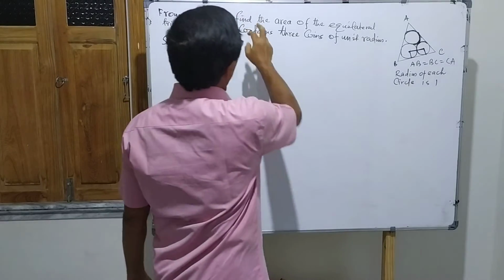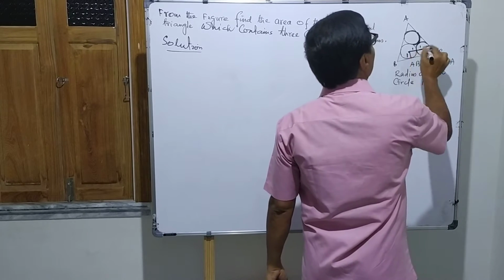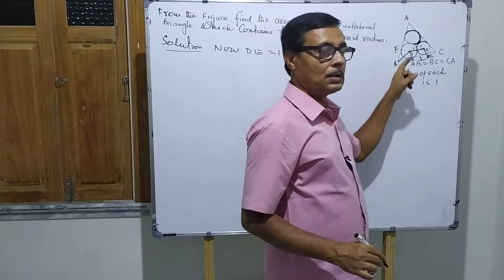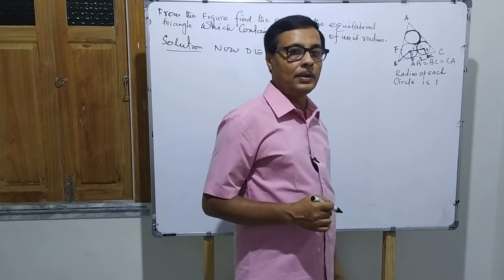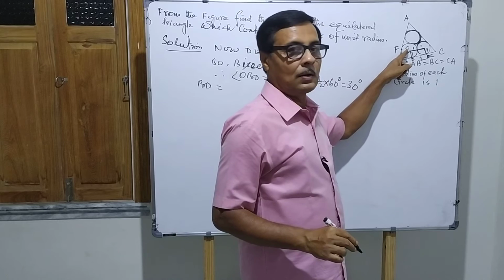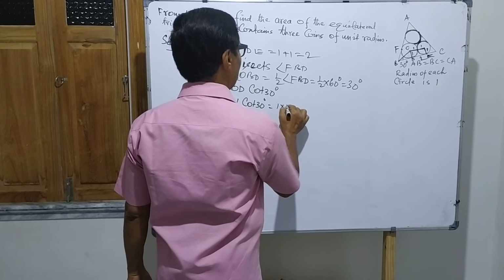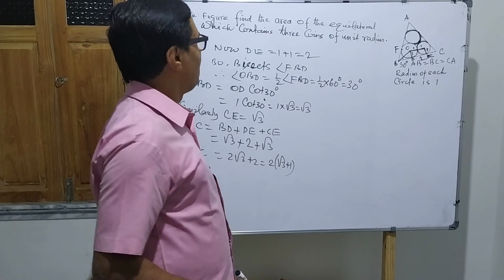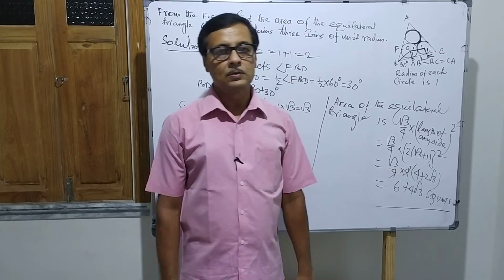Area of an equilateral triangle containing three unit circles which touch internally it's sides.